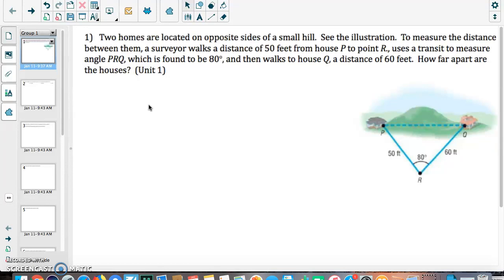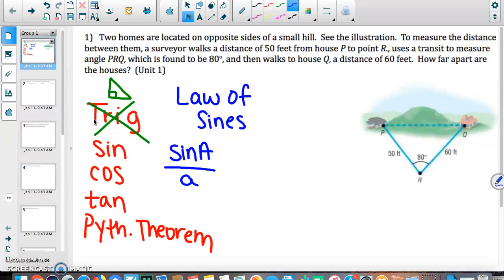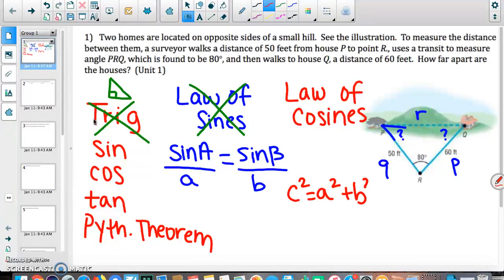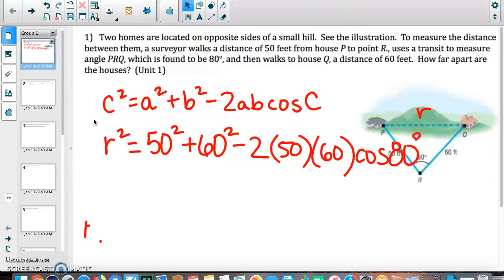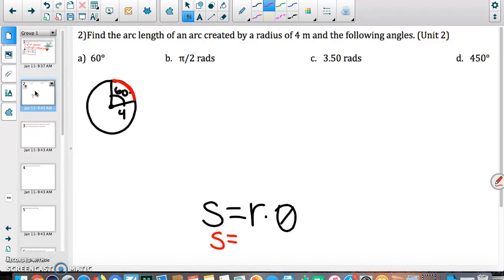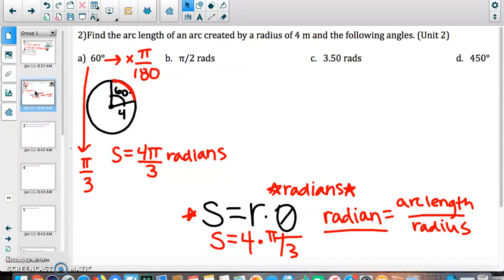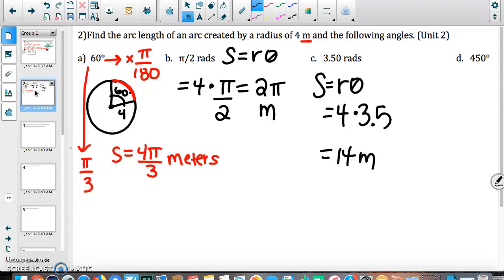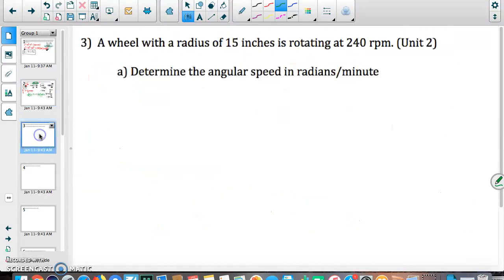precalc: problems 1 & 2 semester 1 review packet